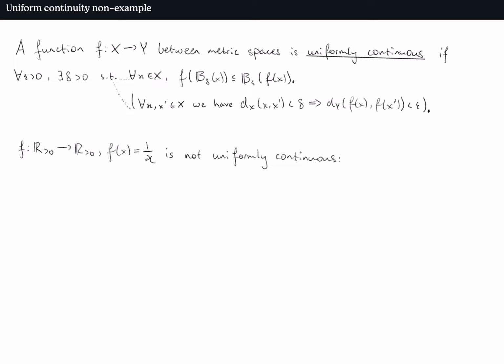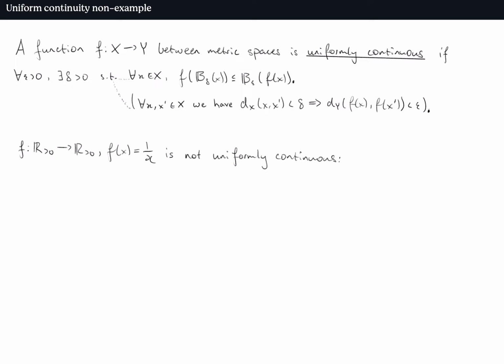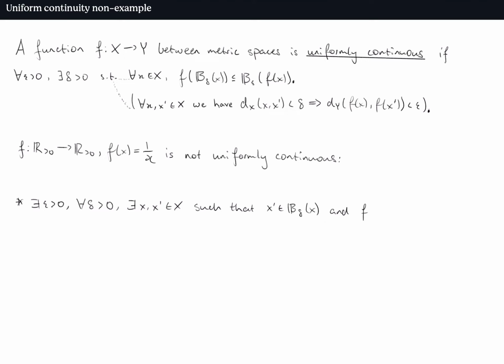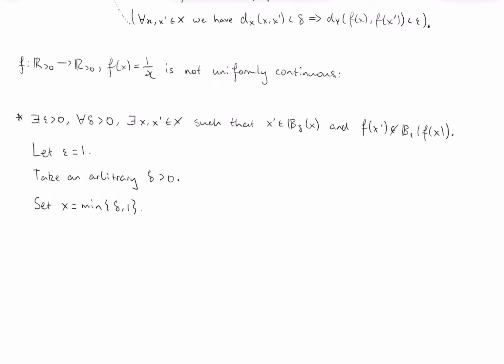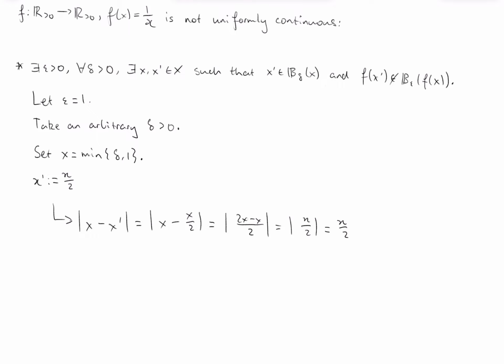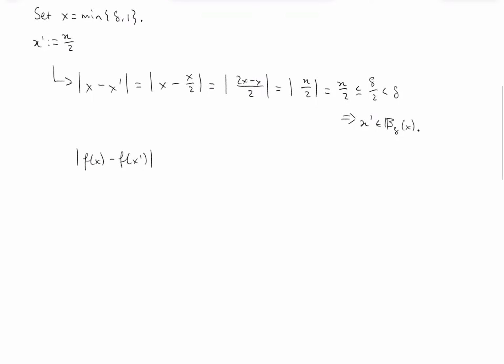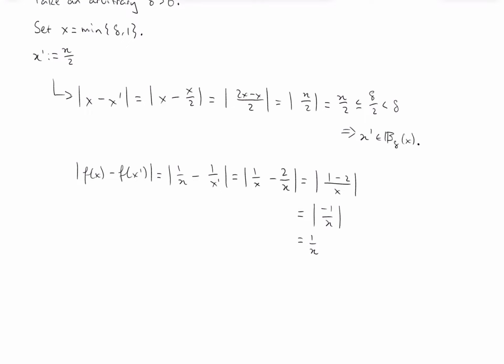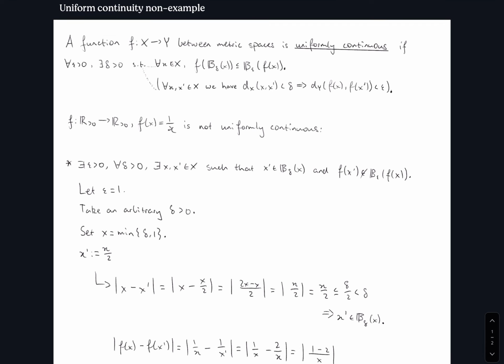Uniform continuity non-example